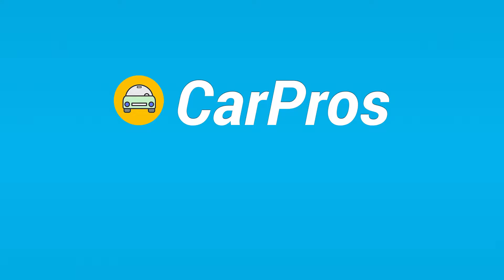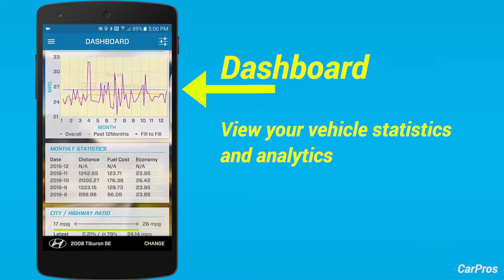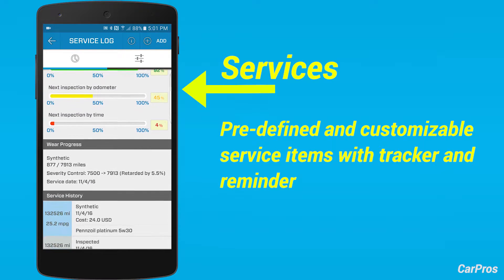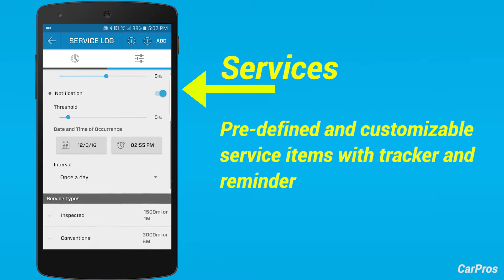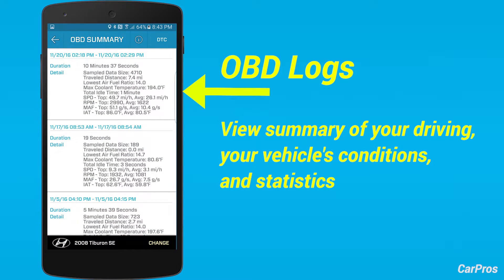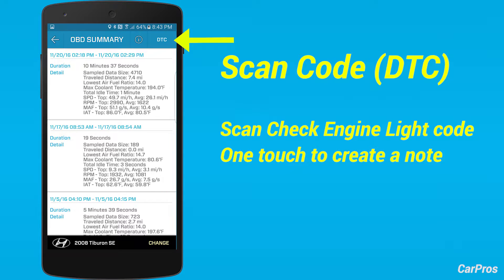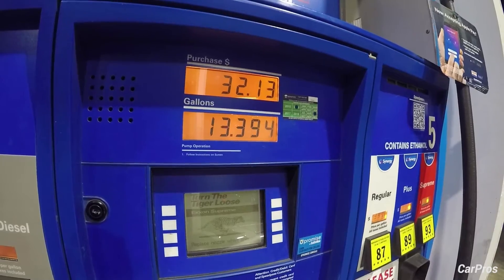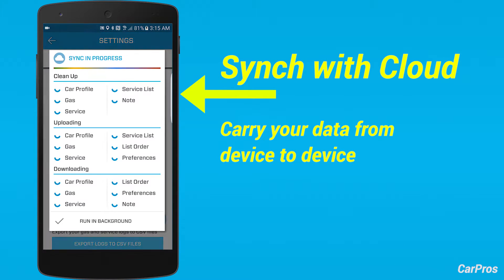CarPros - Car Management Android App Overview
CarPros - Android

The app can monitor your vehicle's operation state including RPM, speed, mass air flow, intake air temp, air fuel ratio, coolant temp, ignition timing etc... via an OBD adapter and display analyzed information. Also DTC (trouble code) can be logged and cleared.

Summary
- Car parts maintenance tracker, reminder
- Fuel/Gas logs, stats, reminder
- Manage multiple cars with one account
- OBD2 features